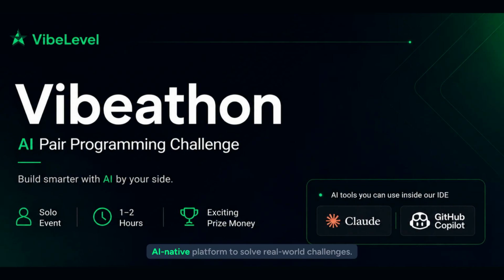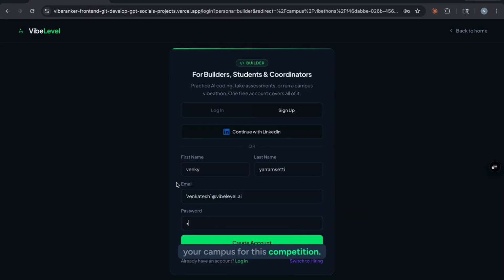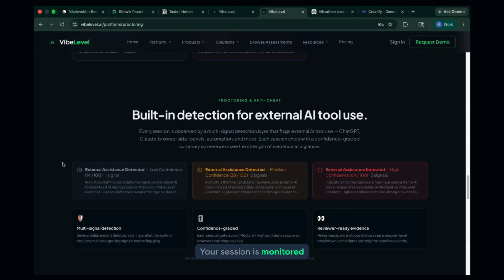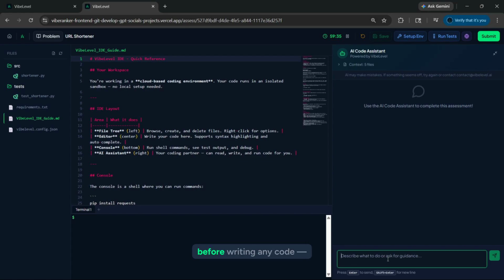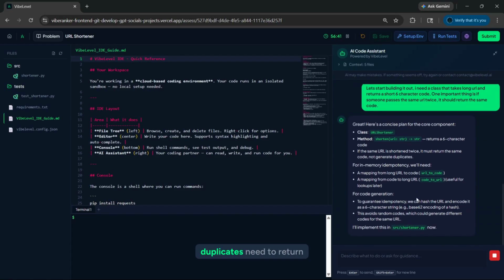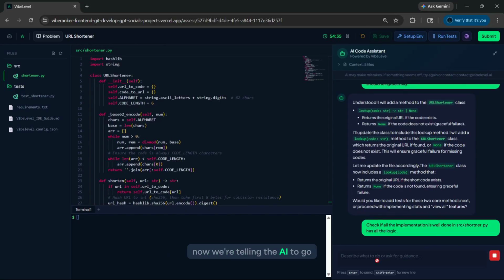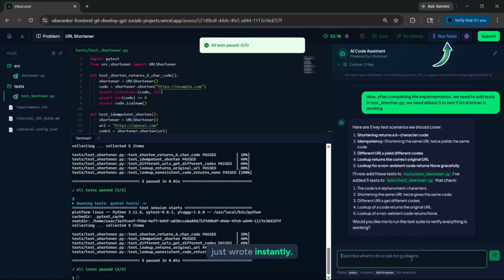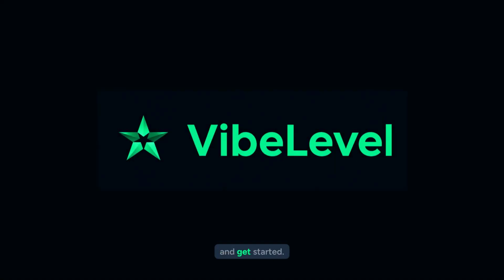Vibeathon User Guide | How to Participate Step-by-Step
This video is a complete step-by-step guide for students participating in Vibeathon.

Learn how to:

Access the Vibeathon platform
Understand the challenge and rules
Use AI tools inside the IDE
Build and submit your project
Track your progress and results

Whether you're a first-time participant or just need clarity, this guide will help you get started smoothly.